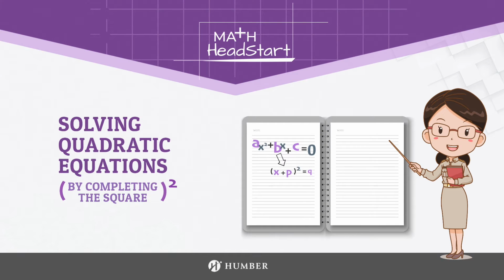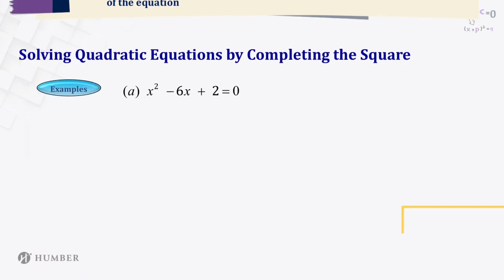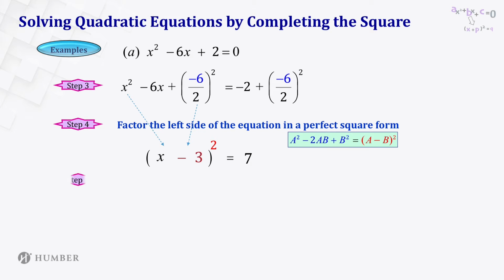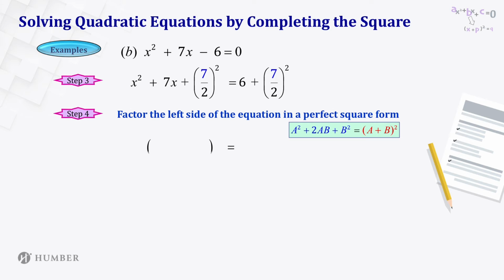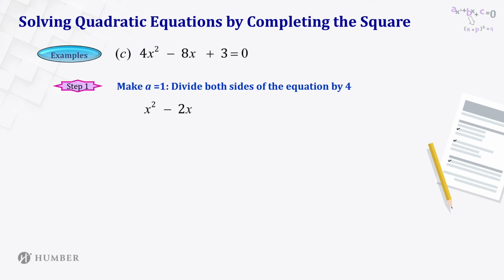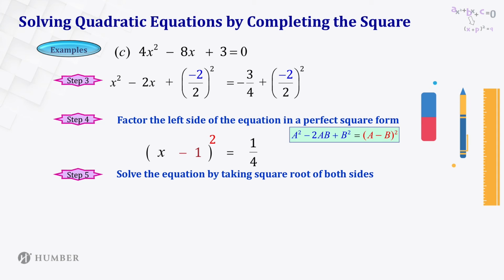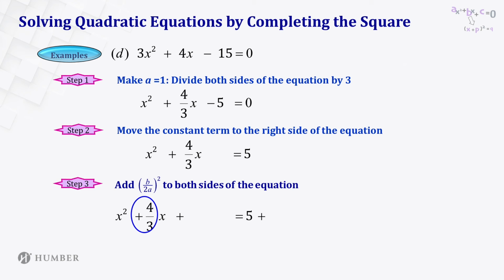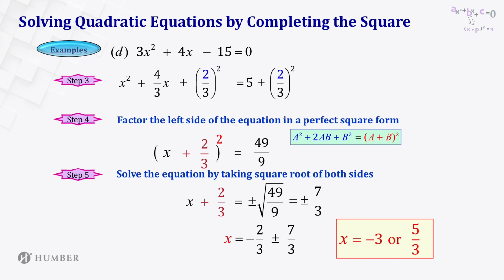Solving Quadratic Equations by Completing the Square Method (HeadStart)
This video shows some examples for solving quadratic equations by completing the square method step by step with animations.